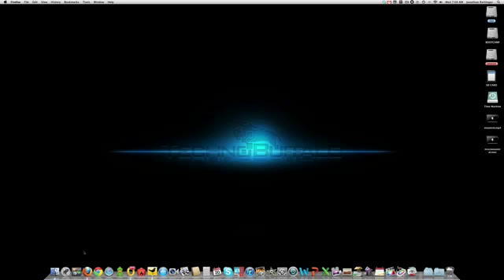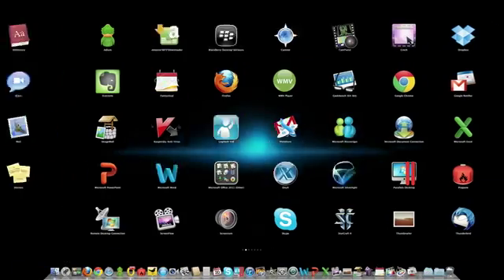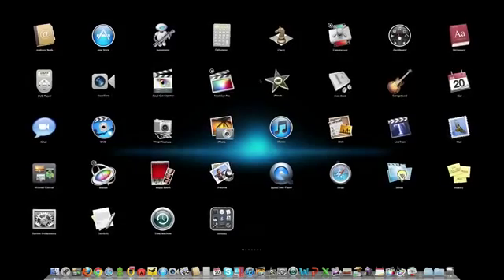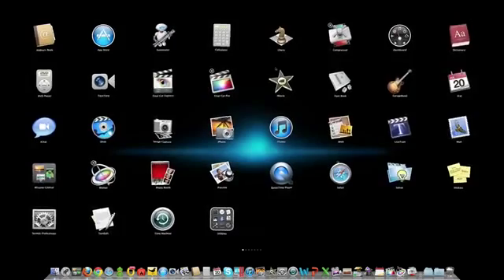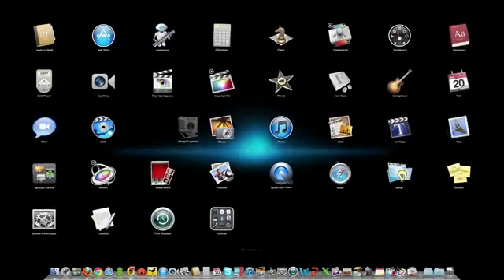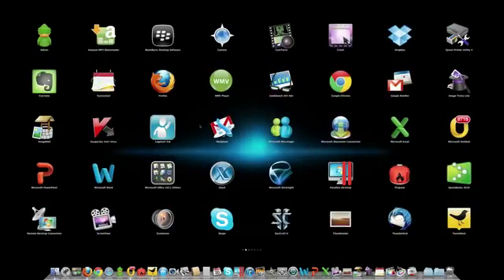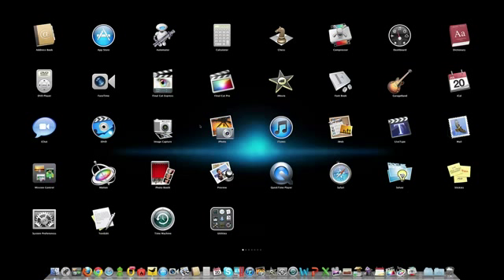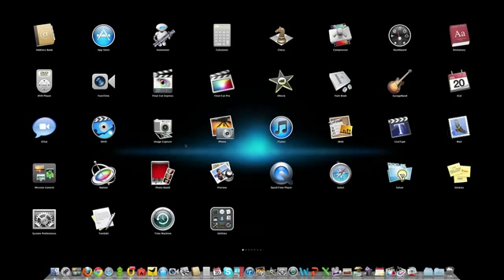OS X Lion LaunchPad